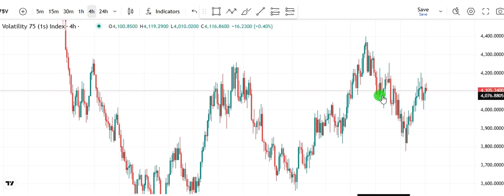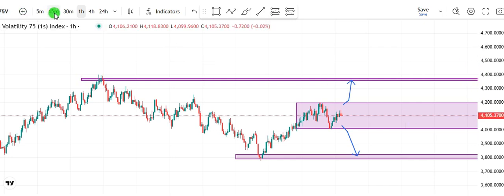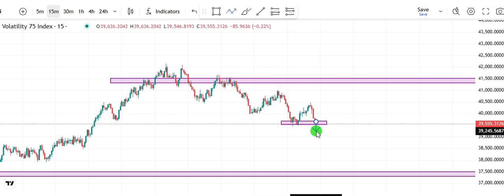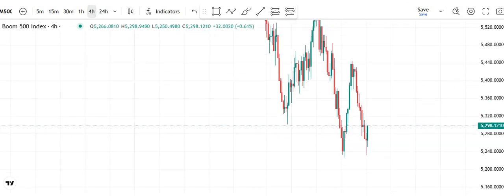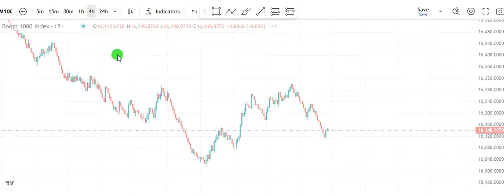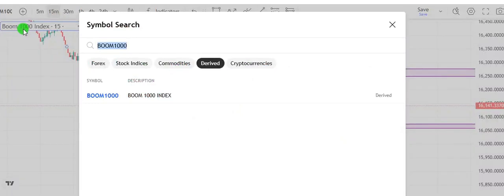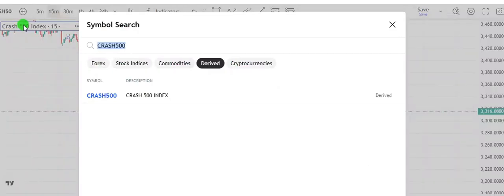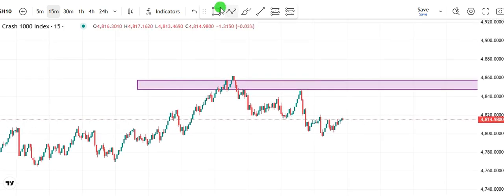Synthetic Analysis: VIX75, Boom & Crash | Market Breakdown